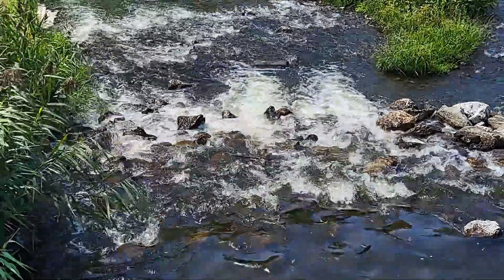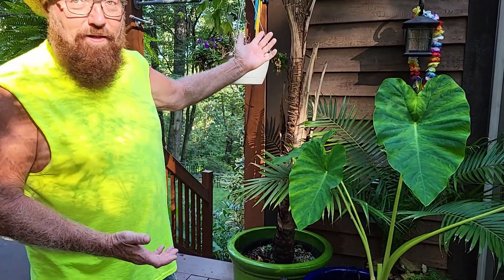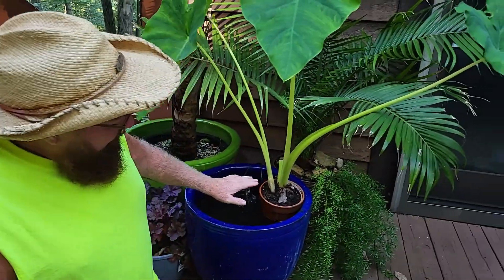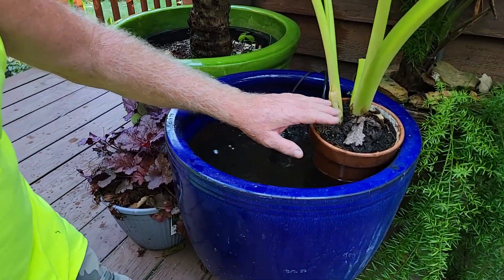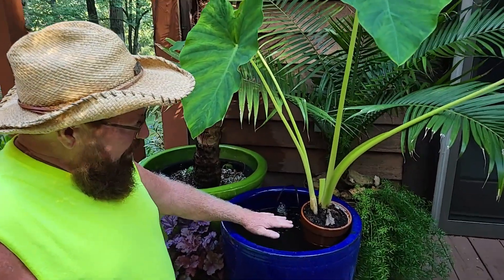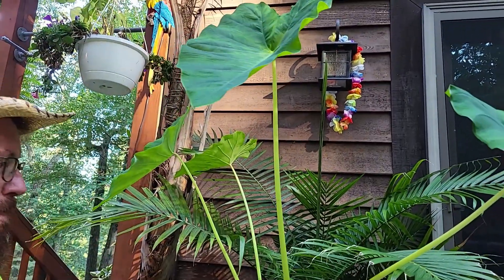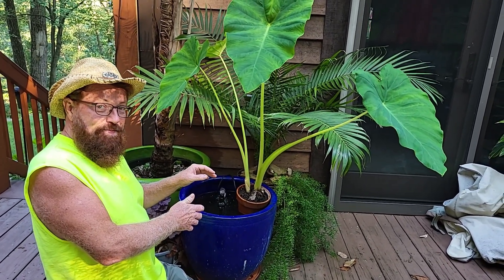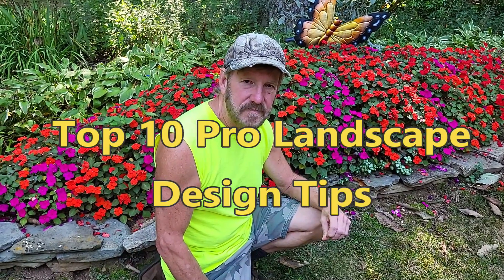Water Feature Ideas Part 2 - Pond Plant Miracle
Today we're talking about our water feature that we diy'd a few years back and especially, how you can add plants that are NOT meant for water but will grow magnificently!

It seems impossible, right?  But it's not!

This video reveals a pond plant hack that is surprising, and weird at the same time and it's unlikely you have seen it or tried it.  However, once you watch, you'll want to - just like we did after we discovered it.

You don't want to miss it!

For complete details on how YOU can build a water feature like the one shown in this video, check this out: